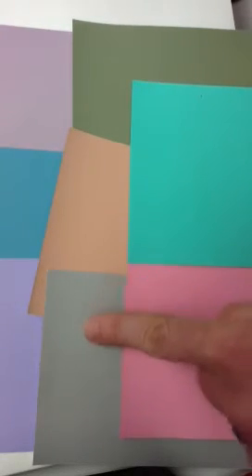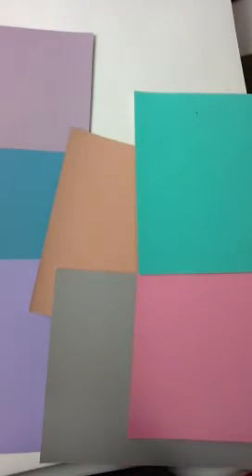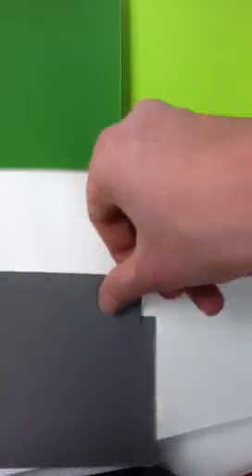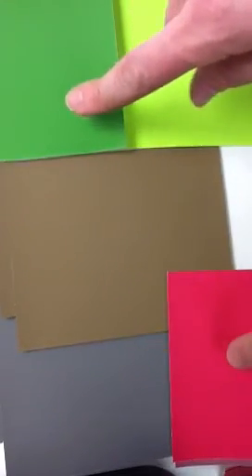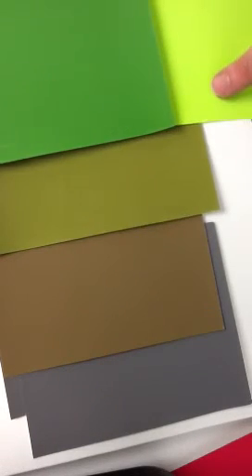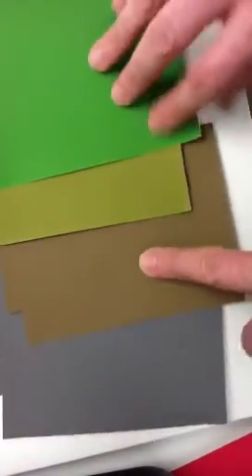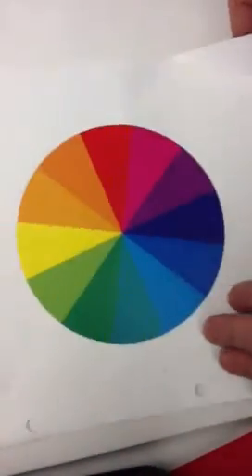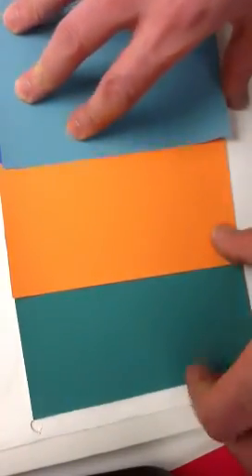Harmony and Contrast Part 2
Harmony and contrast for color theory.